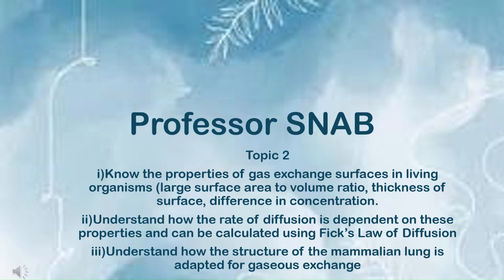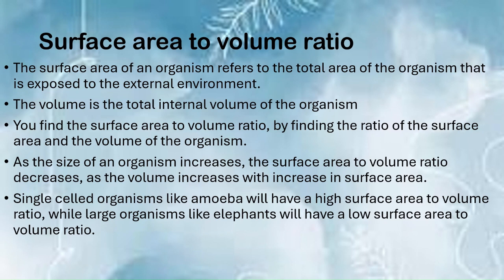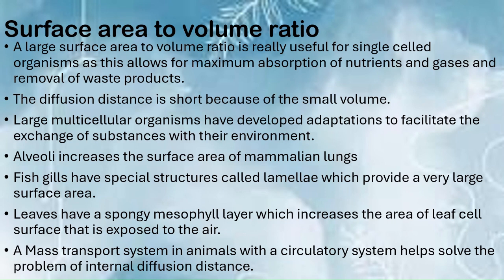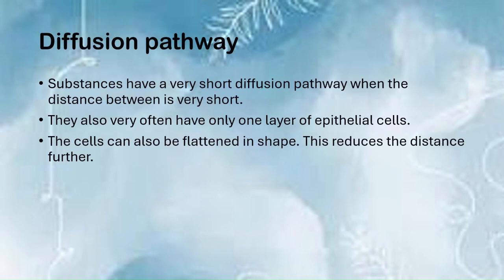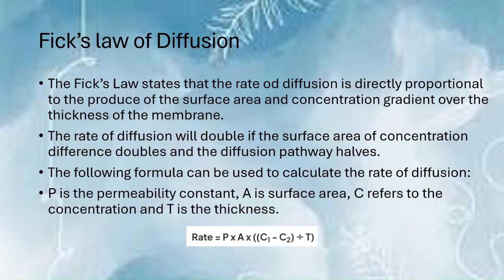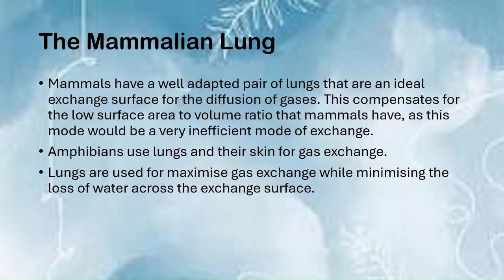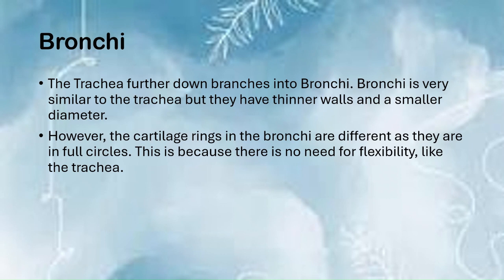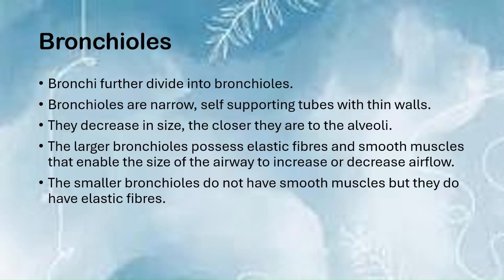A Level Biology Edexcel A Topic 2: Diffusion and Exchange Surface Adaptations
A level biology edexcel A SNAB:  Diffusion and Exchange Surface Adaptations

The above video follows the Pearson Edexcel A SNAB specification